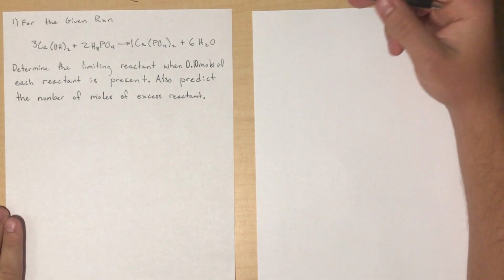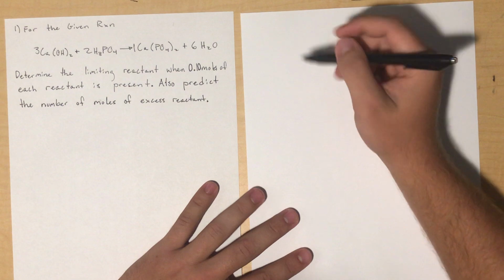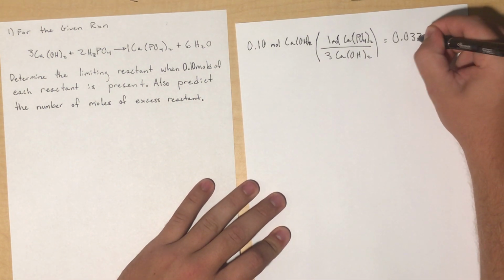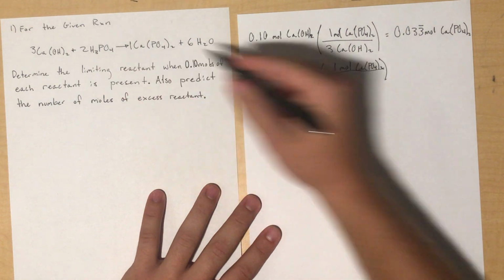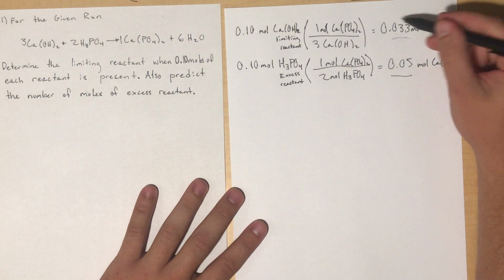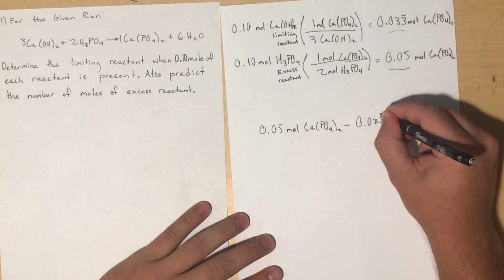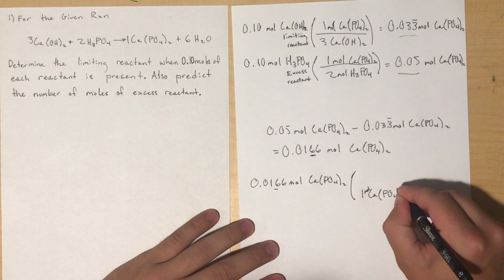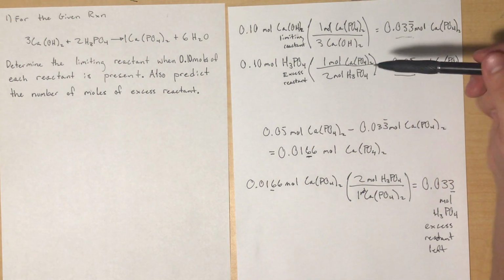Limiting reactant tutorial I